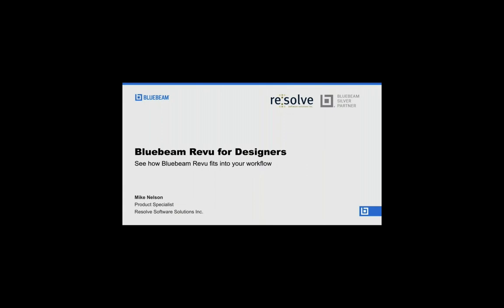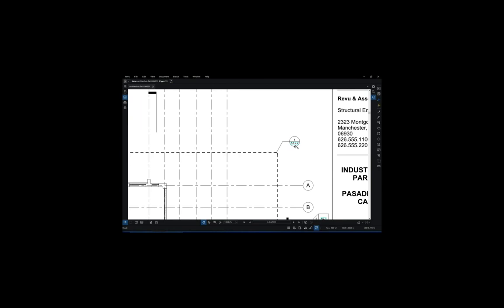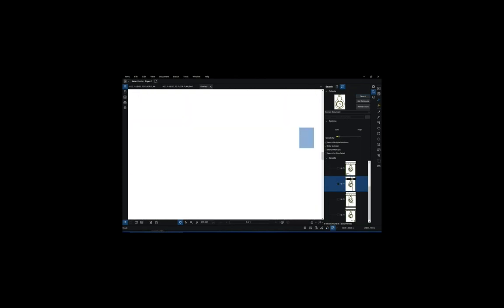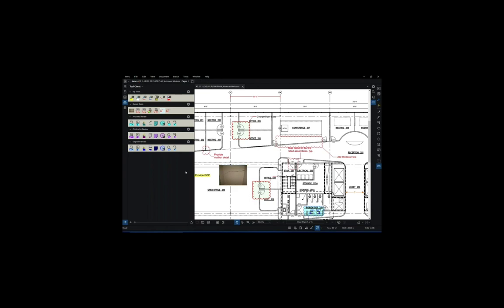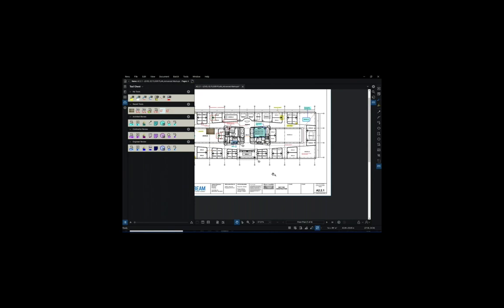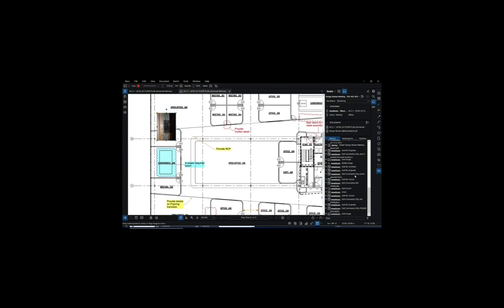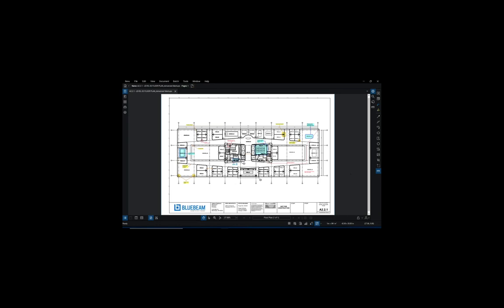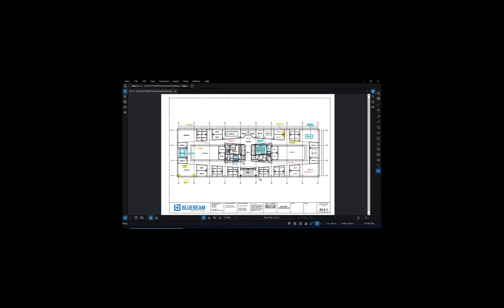An Introduction to Bluebeam Revu for Designers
Are you wondering what Bluebeam Revu is, or how it can improve collaboration on your design team?

If you’re a Vectorworks user, it’s likely your drawing output is often PDF. Bluebeam Revu is PDF software built for the design and construction industries. It lets you take that PDF document set further and makes it the centre of consultant and shop drawing review. It lets you maintain a hyperlinked drawing set, including revisions and change orders, through the entire construction process.